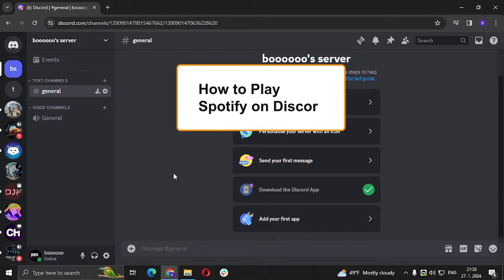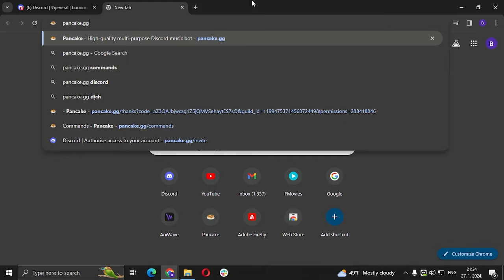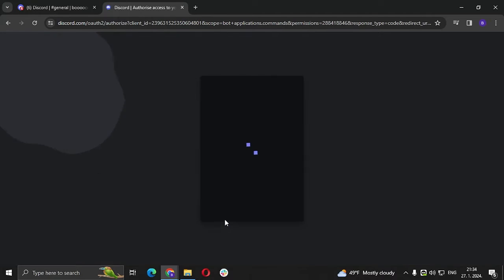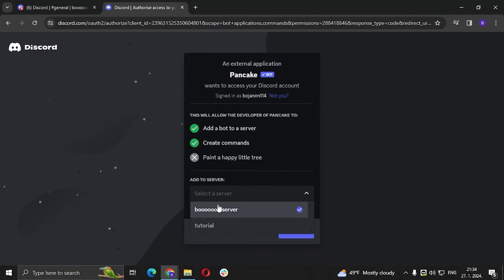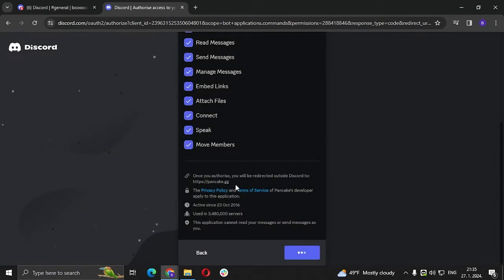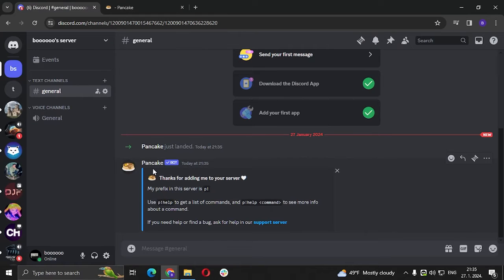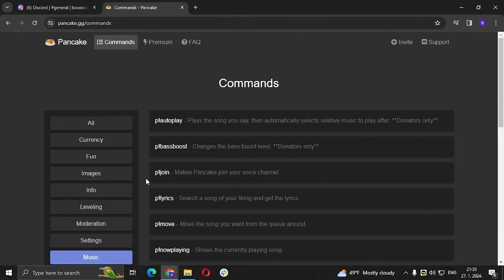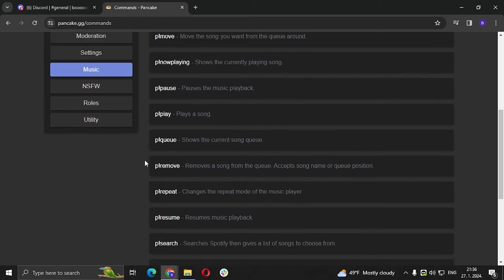How to Play Spotify On Discord - (Step By Step) 2025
Learn how to play spotify music on your discord in just a few seconds with this tutorial